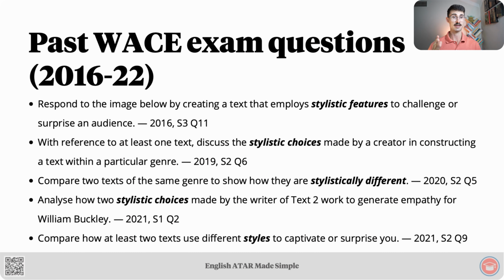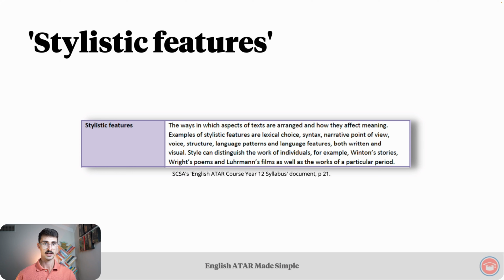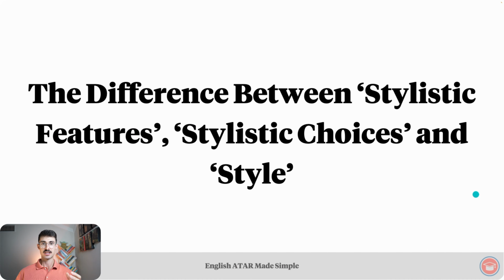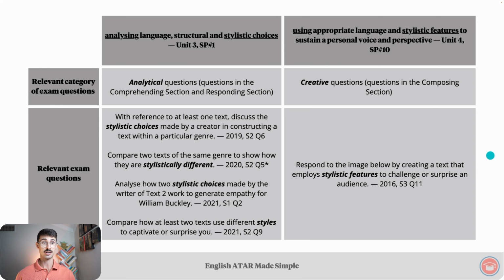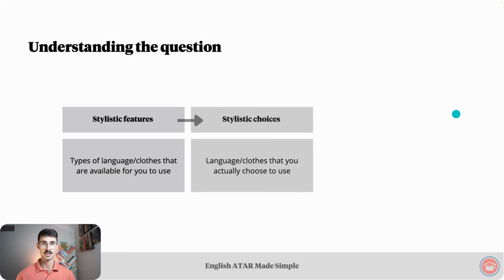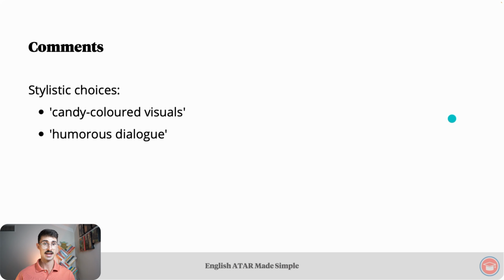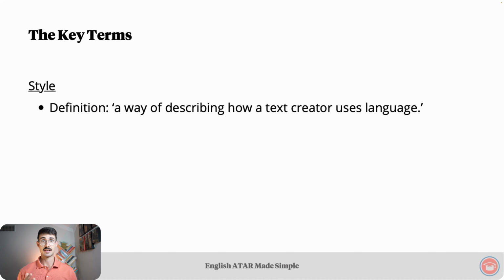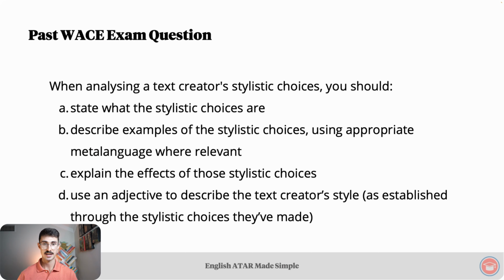WA English ATAR: Stylistic Features Vs Stylistic Choices Vs Style (M2.5)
Master stylistic features, choices & style in writing!  Exam tips, clear explanations & real-life examples.  Acing your English exam starts here!